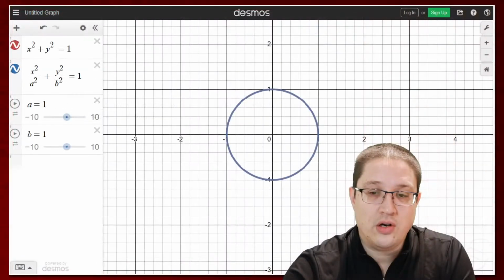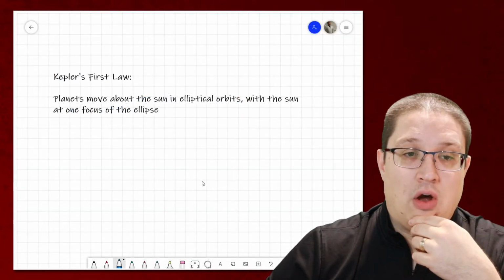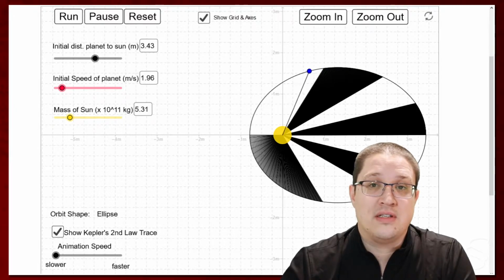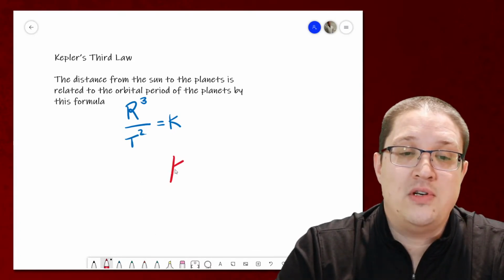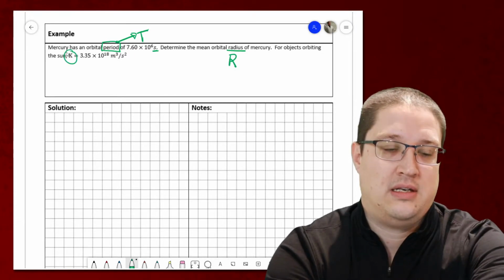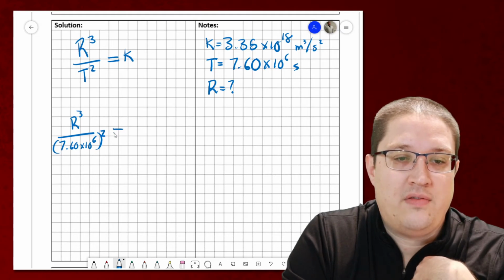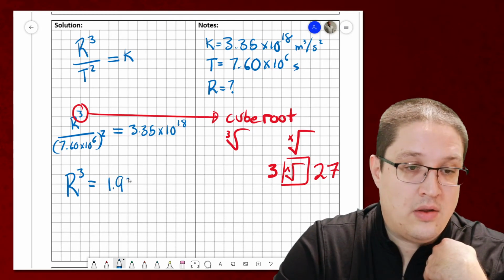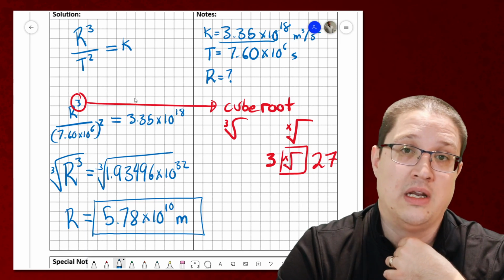Space 2 - Kepler's Laws - Grade 12 Physics